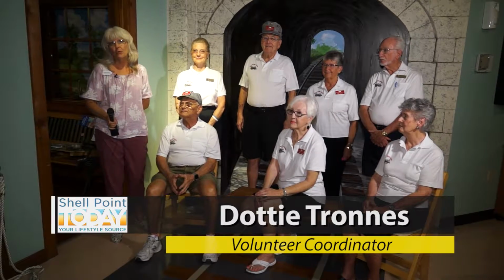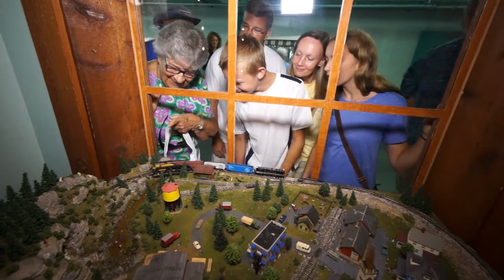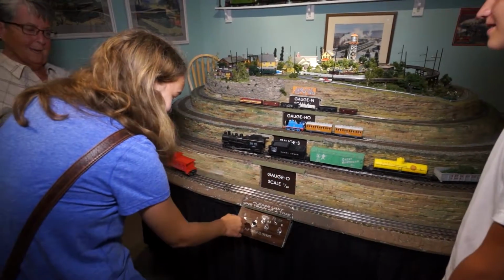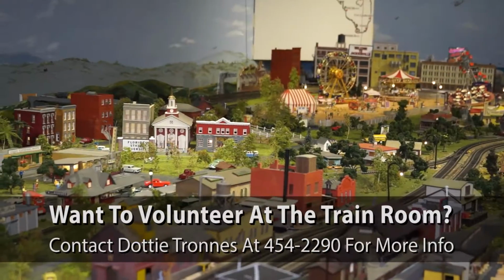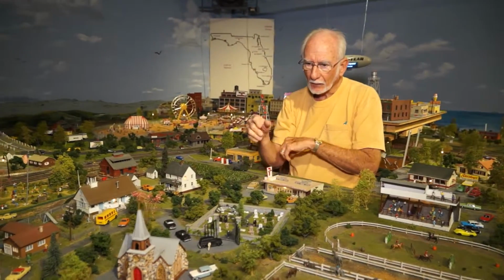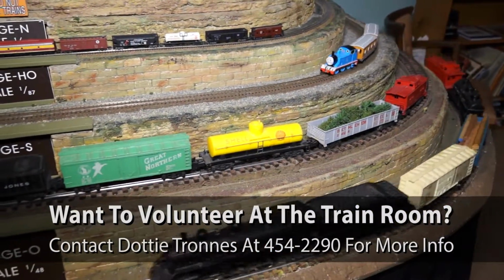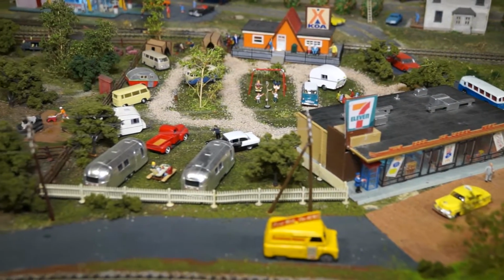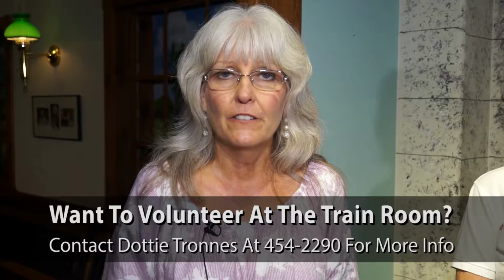8 18 17 Train Room Volunteer